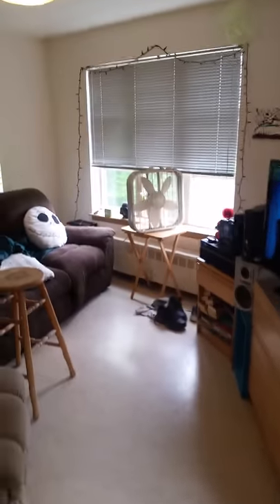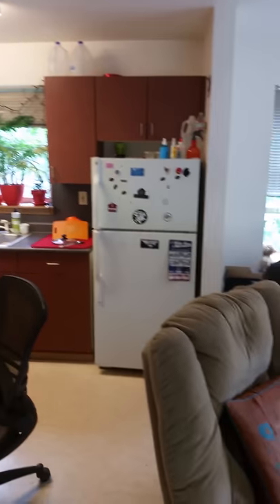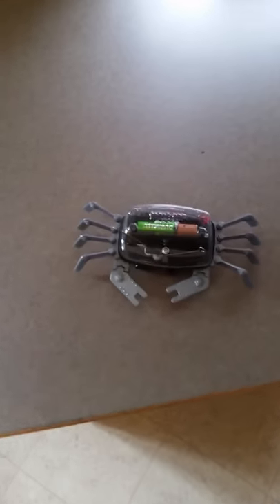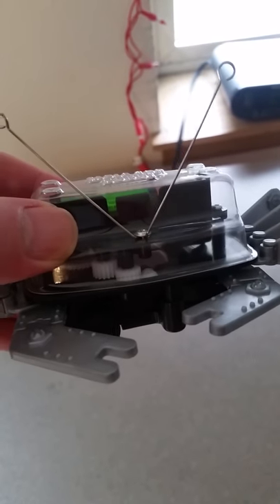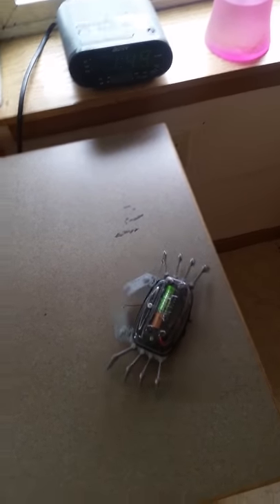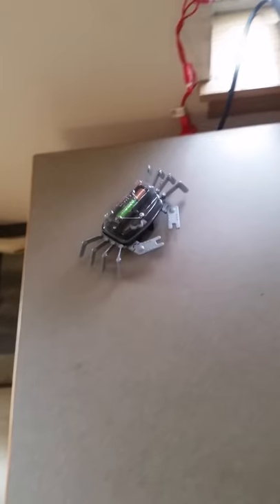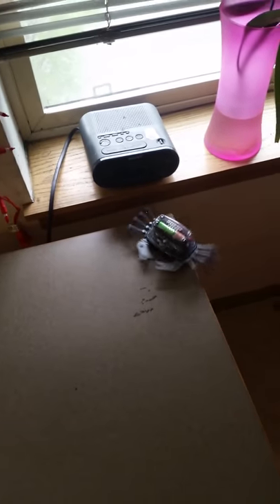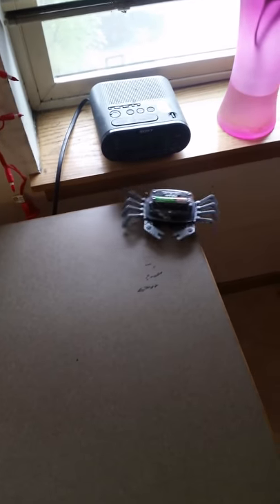The Crab Robot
A demonstration of the amazing spider crab robot. It lives, it moves, it conquers.